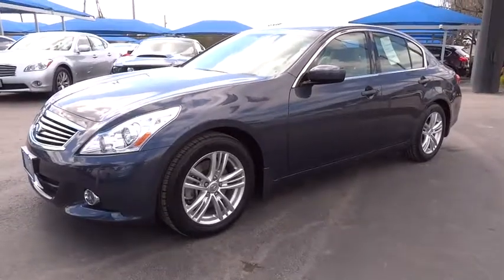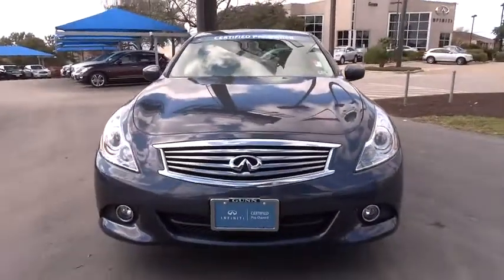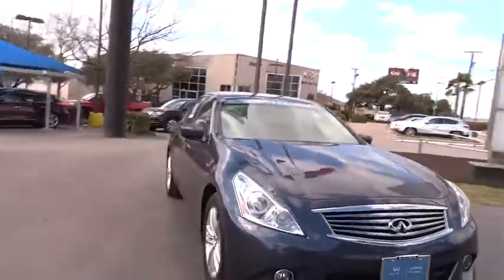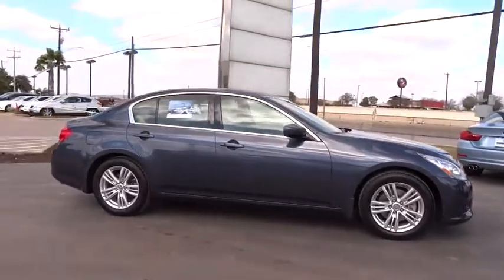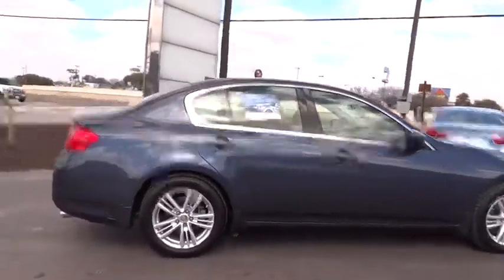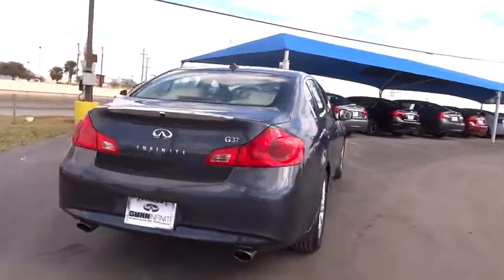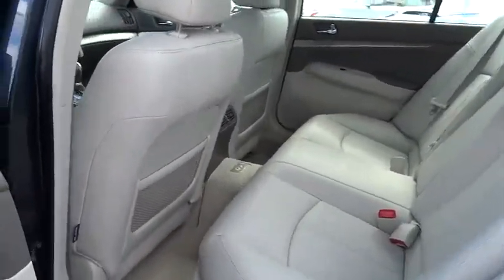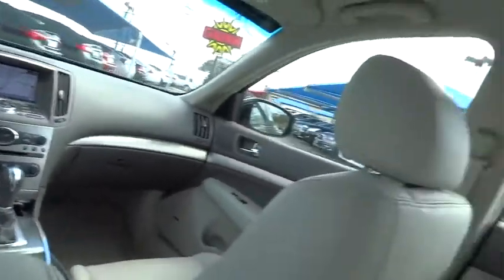2011 Infiniti G37 Sedan San Antonio, Austin, Houston, Dallas, New Braunfels, TX IW4026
2011 Infiniti G37 Sedan
2011 Infiniti G37 Sedan Journey - Stock#: IW4026 - VIN#: JN1CV6AP8BM304866

Gunn Infiniti
12150 IH-10 West

CarFax One Owner and CarFax Clean Title.